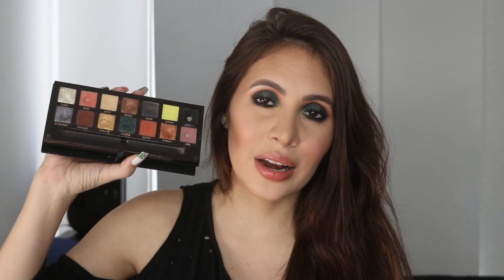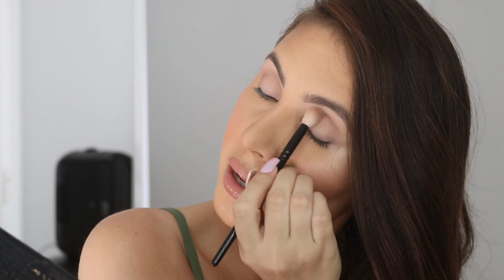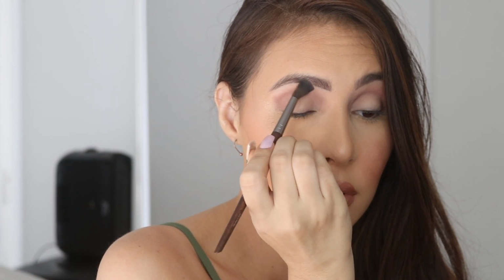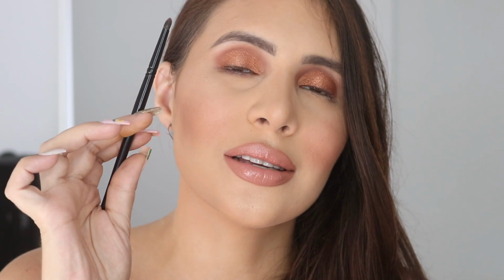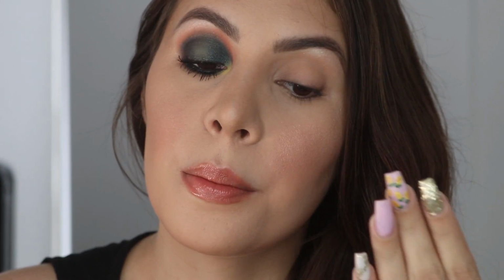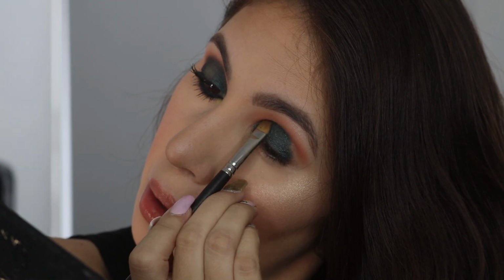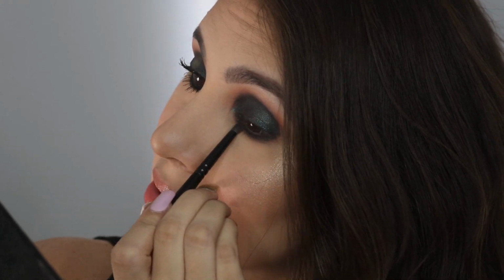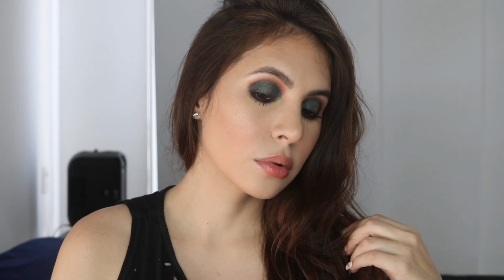2 IN 1 MAKEUP TUTORIAL ABH PRISM PALETTE : INSPIRATION DAYTIME AND NIGHTIME LOOK - MY NO BUY YEAR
2 IN 1 MAKEUP TUTORIAL INSPIRATION DAYTIME AND NIGHTIME LOOK USING MY PRISM PALETTE BY ANASTASIA - NO BUY YEAR 2019 - JORDANA VARGAS

Hey loves, your wish is my command on this video you’ll see a daytime glam and a nighttime glam using one palette, I want my tutorials to serve as inspiration for looks you will create with you own makeup collection. Love you lovies. Xoxo

LIPSTICK I’M WEARING :

♡ BITE agave lip mask
♡ MUFE 3C liner
♡ MAC Honeylove
♡ GIVENCHY. Le rouge perfecto

PRODUCTS MENTIONED:

♡ ANASTASIA Beverly Hills prism palette (discontinued)
♡ WAYNE GOSS brushes eye set
♡ MORPHE M506
♡ WAYNE GOSS 05 pencil brush
♡ NARS sheer glow
♡ NARS impassioned blush
♡ TOO FACED chocolate Soleil bronzer
♡ URBAN DECAY video blush